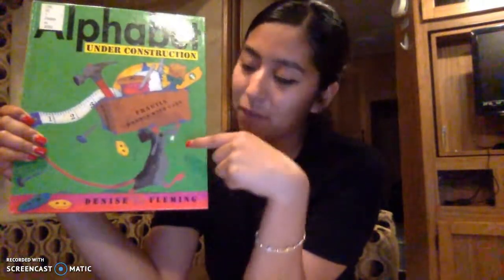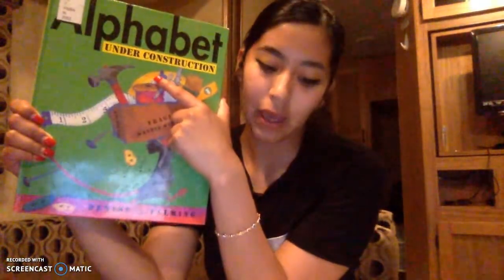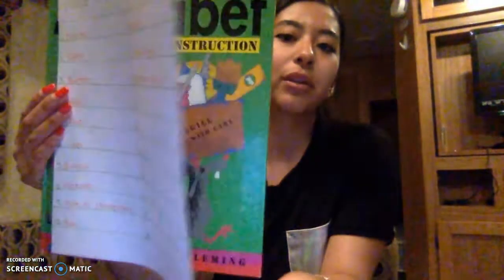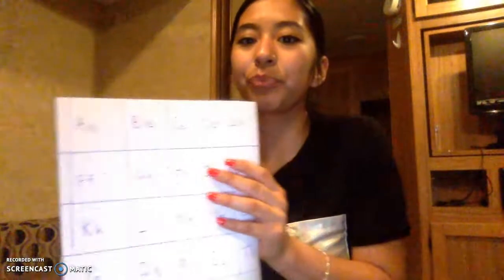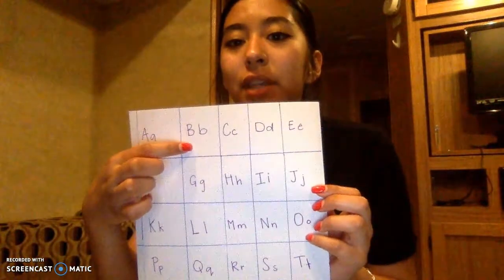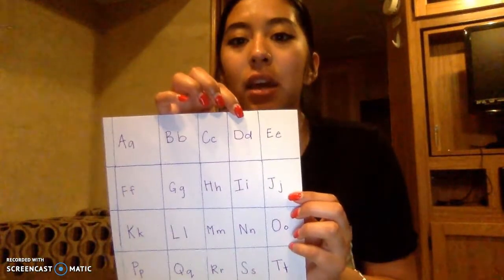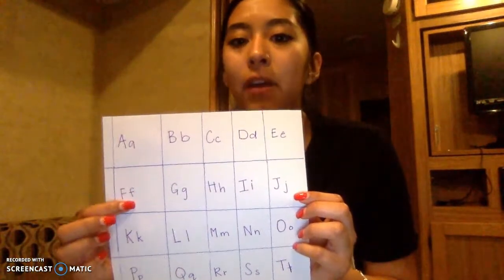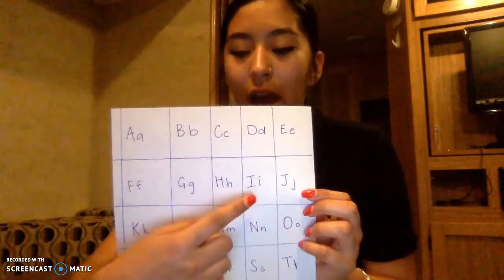ELAR lesson 1